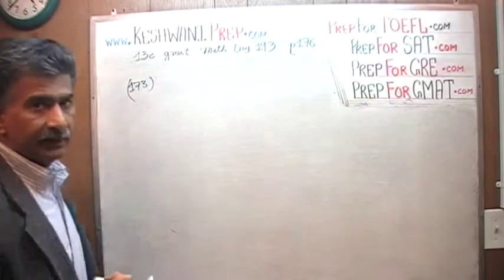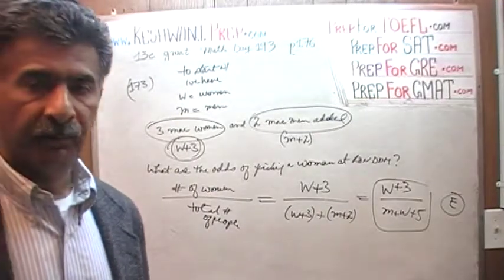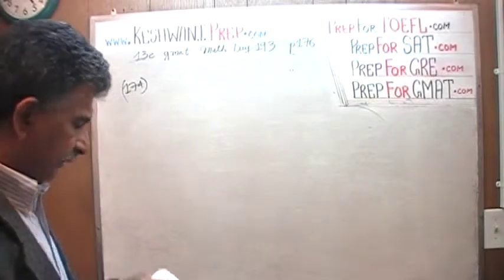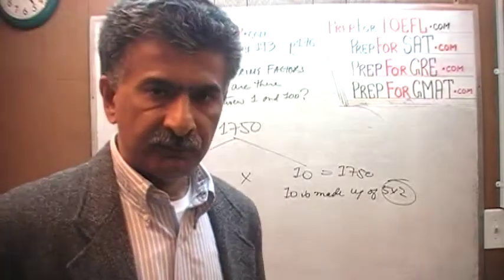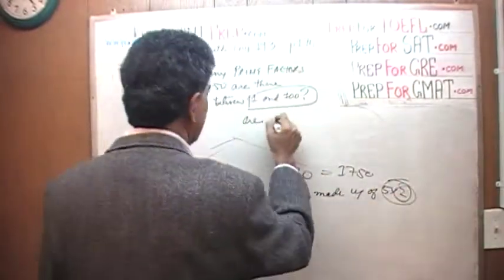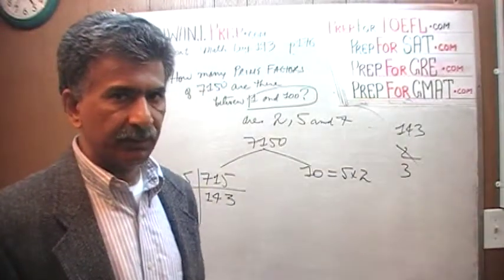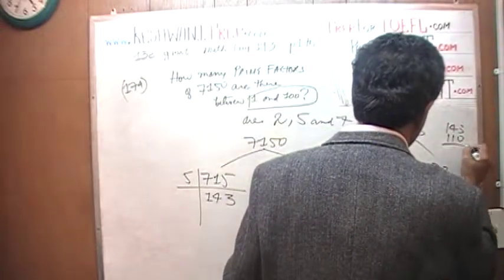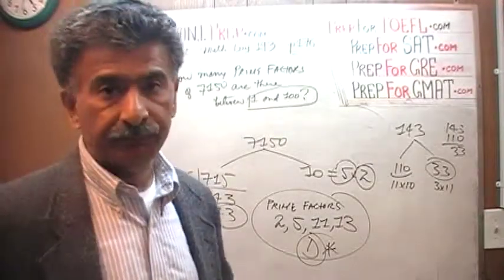GMAT Review 13th Edition, Day 195, p176, ps173, ps174, Problem Solving, Tutor via skype GRE, SAT